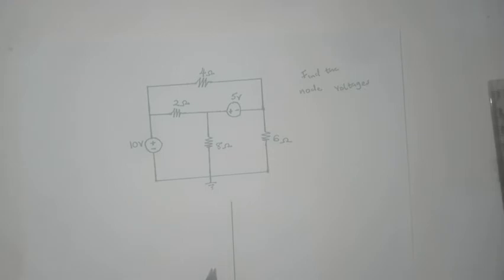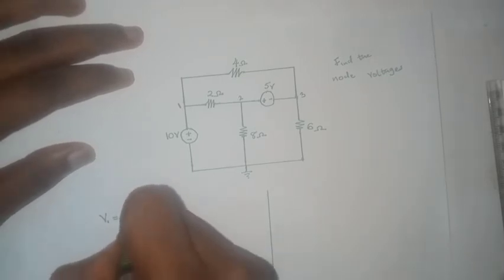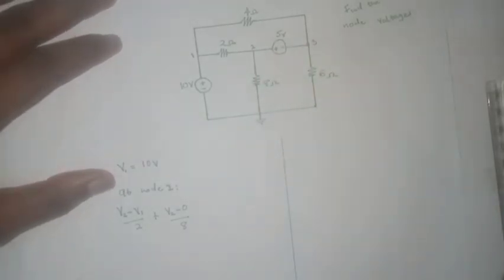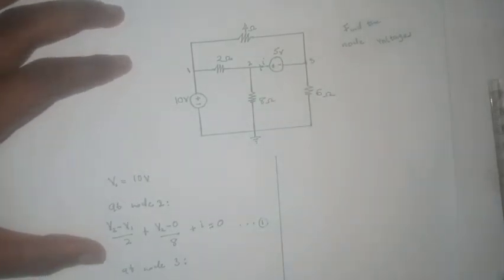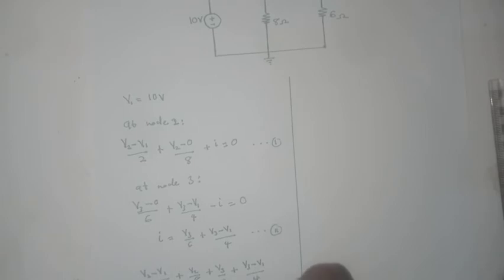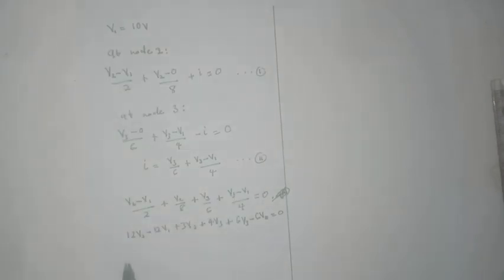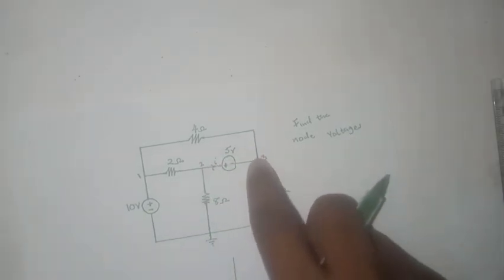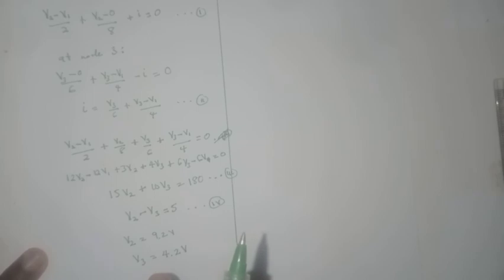Nodal analysis - Problem 6